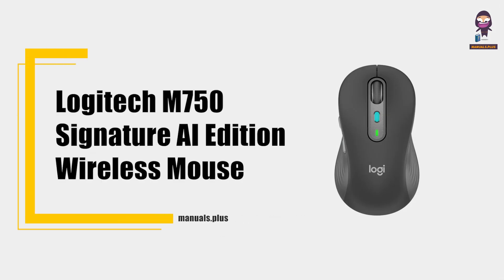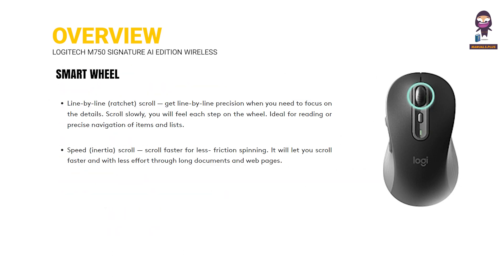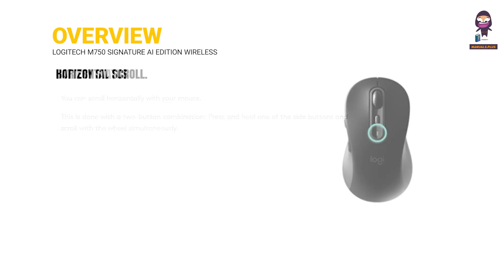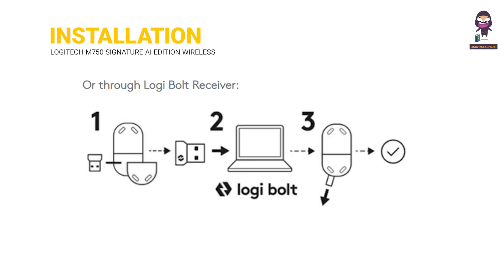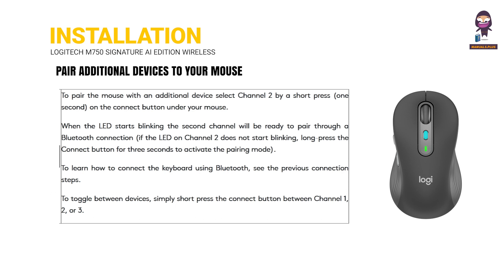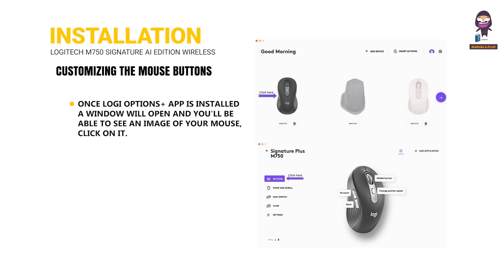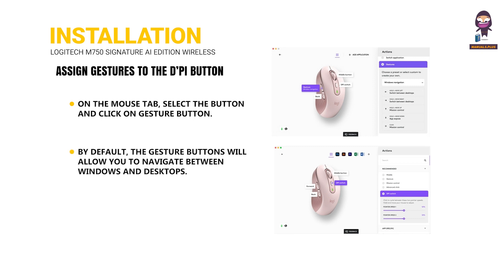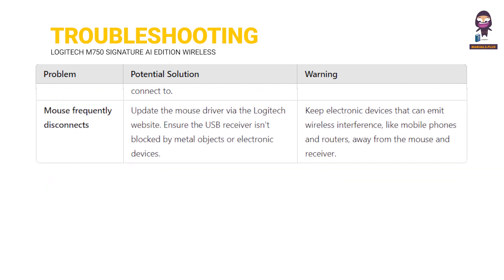How to Connect and Use the Logitech M750 Signature AI Edition Wireless Mouse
Welcome to our tutorial on setting up and using the Logitech M750 Signature AI Edition Wireless Mouse! In this video, we guide you through the steps to connect your mouse to your device using both Bluetooth Low Energy and the new Logi Bolt receiver. Learn how to pair your M750 with multiple devices and switch seamlessly between them. We also cover the unique features of the M750, including the SmartWheel scroll wheel, Logi AI Prompt Builder button, and 4000DPI sensor. Watch now to make the most out of your Logitech M750 mouse and enhance your productivity!